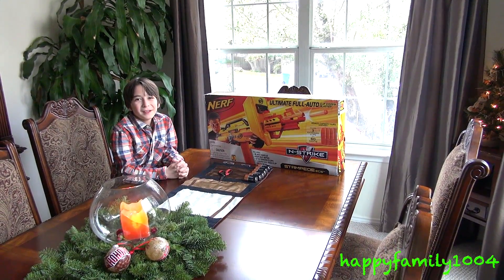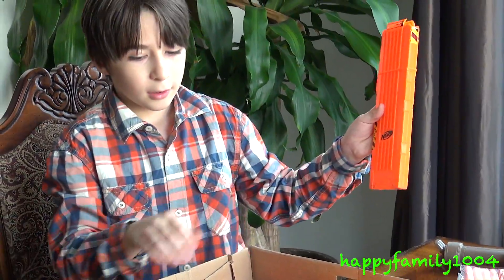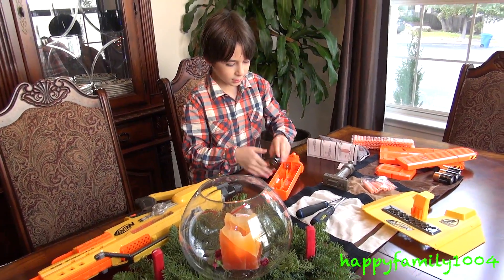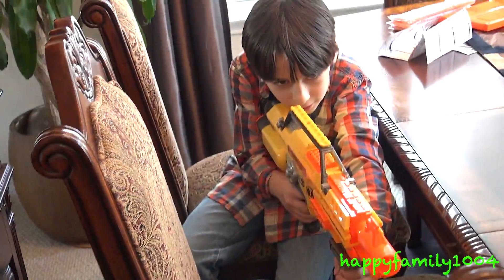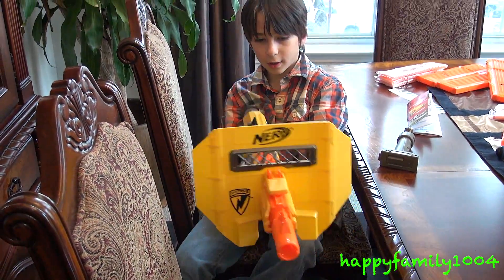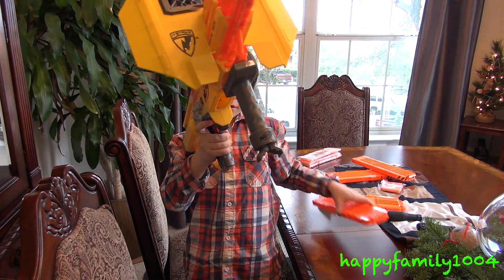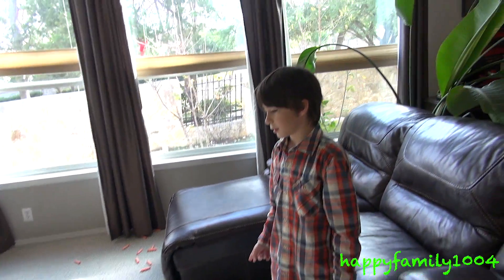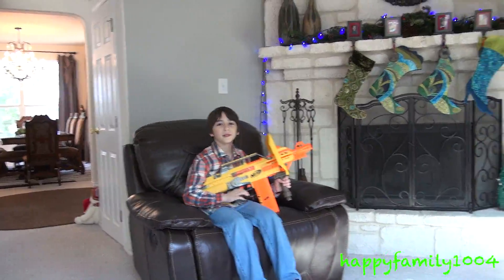Robert-Andre's Nerf N-Strike Stampede ECS Blaster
Robert-Andre's reviewing his nerf n-strike stampede ecs blaster.  It comes with a pop-out bipod, a removable shield, 60 clip system darts, a 6 dart clip, and three 18 dart clips.

HappyFamily1004 makes unboxing and review videos about nerf, airsoft and more.  We also make nerf war videos like our popular series the nerf patrol.

Send Fan Mail To:
JeffMara
18866 Stone Oak Pkwy. #103-52